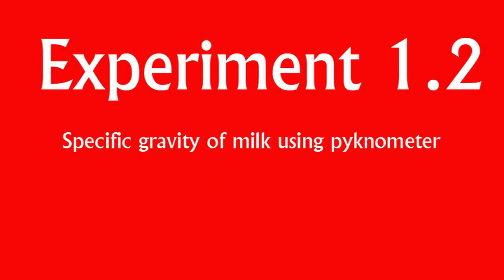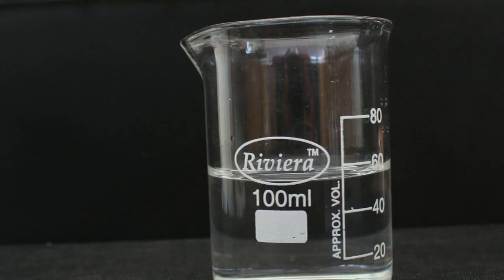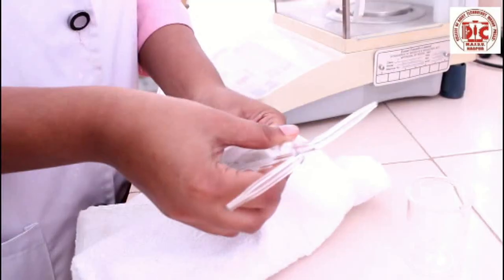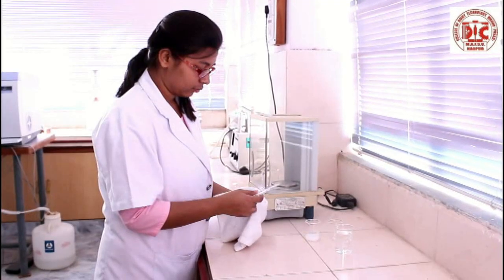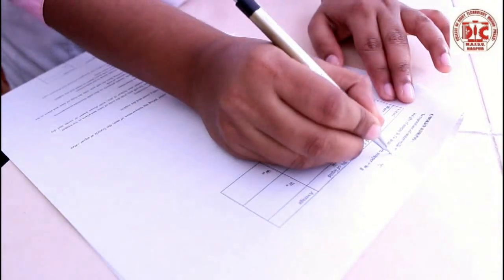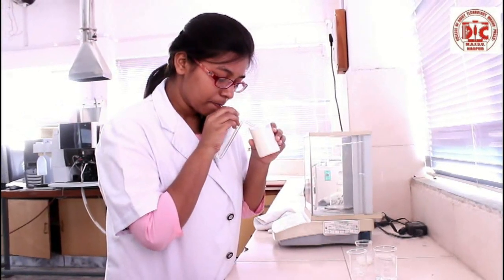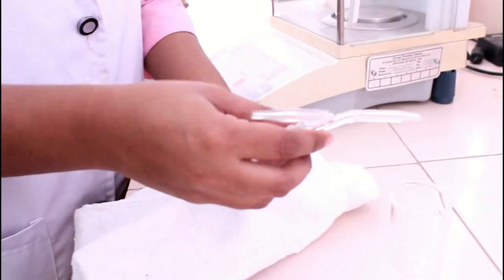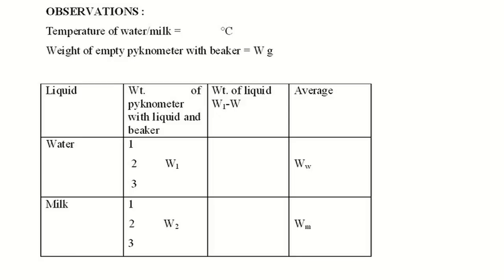Experiment 1.2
Specific gravity of milk using pyknometer